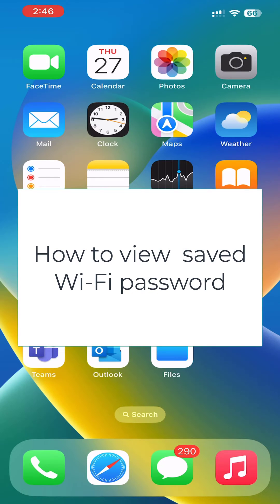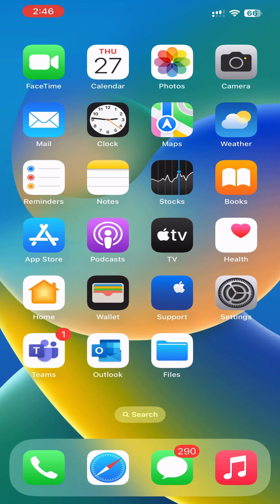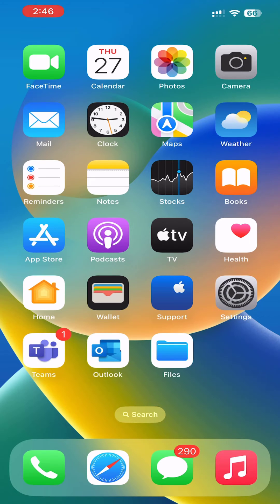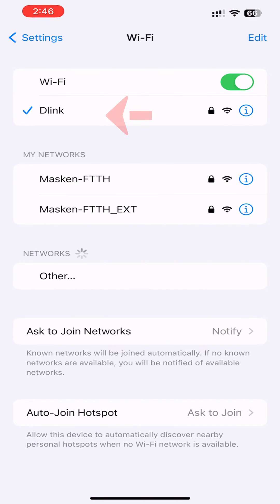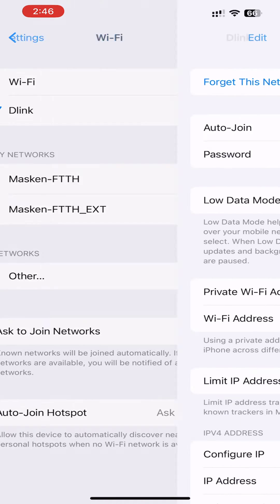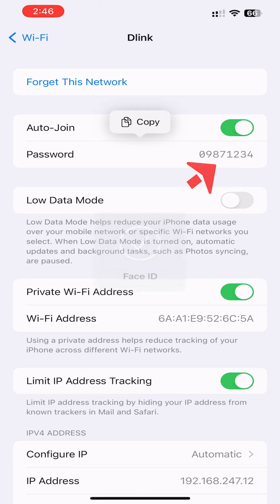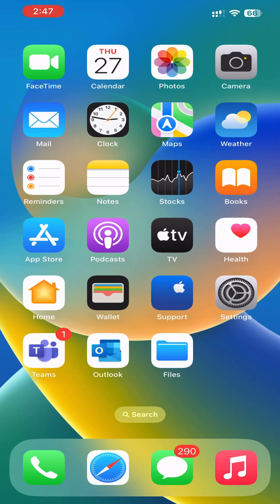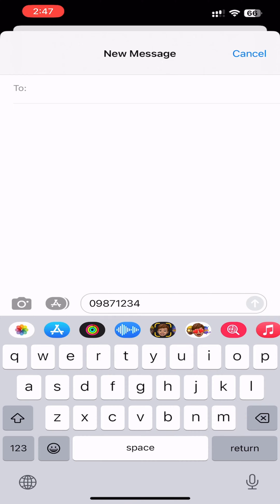How to Find Wi-Fi Password on iPhone | View Saved Wi-Fi Password for Free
How to Find your saved Wi-Fi passwords on iPhone or iPad | How to get WiFi password from iPhone without any app

Reveal Wi-Fi passwords
1. In the Settings app, tap Wi-Fi.
2. Find the Wi-Fi network that you want to see the password for, then tap the Info button.
3. Tap on the hidden password.
4. Use Face ID or Touch ID to unlock and reveal the password.

You can only view and copy a saved password if you've successfully connected to that Wi-Fi network before.